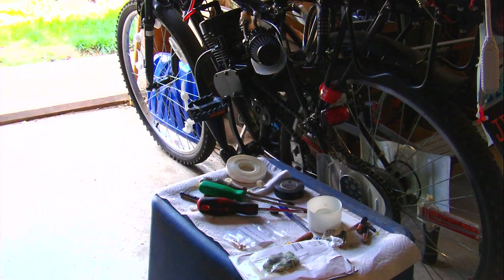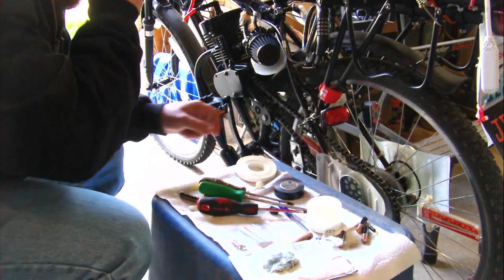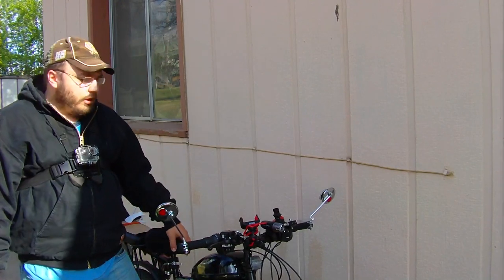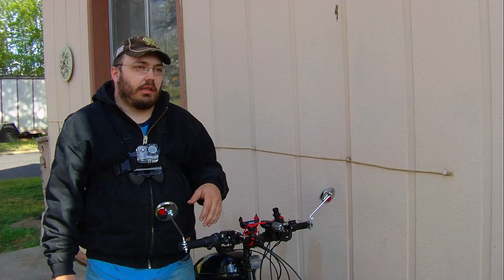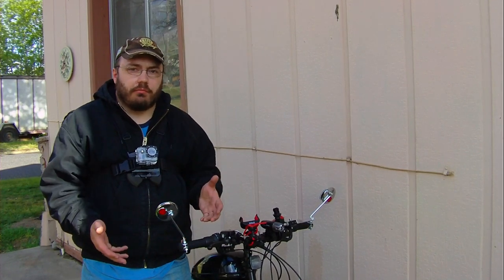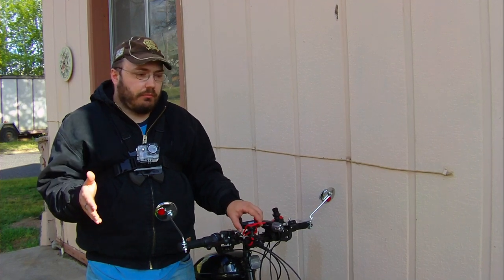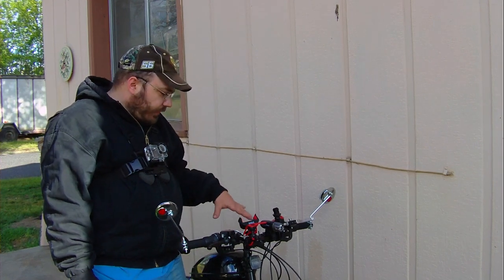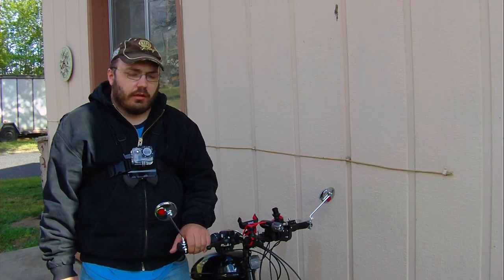.60mm Main Jet Test 1200Ft Elevation How To Build a Motorized Bike Part 53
YouTube Needs List
Justin's Wish List

Some audio used in my videos comes with permission to use their content in commercial and non-commercial videos. I am not an Amazon Affilliate.